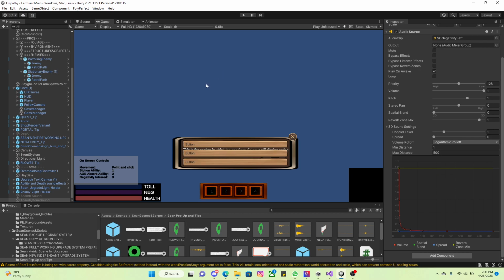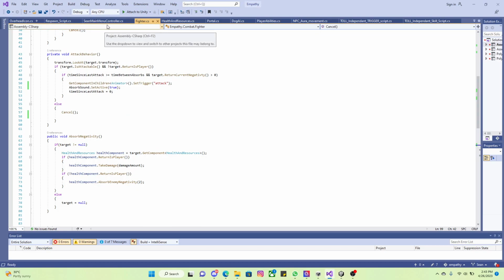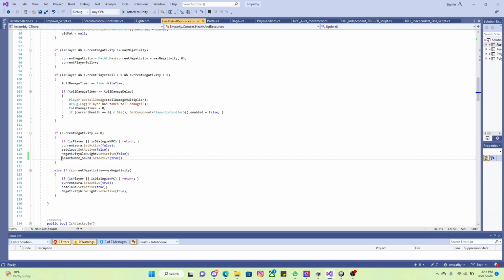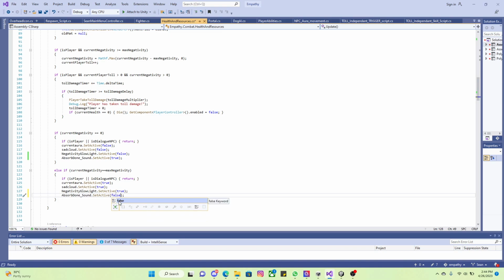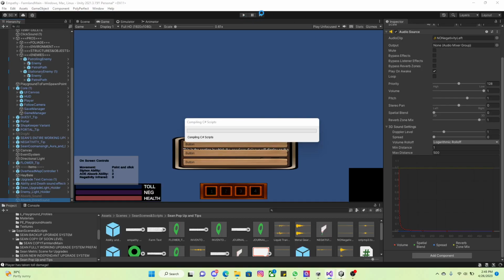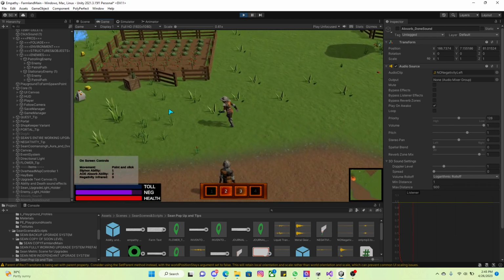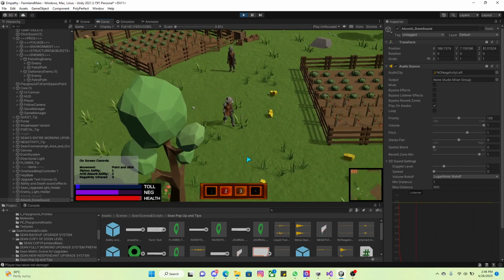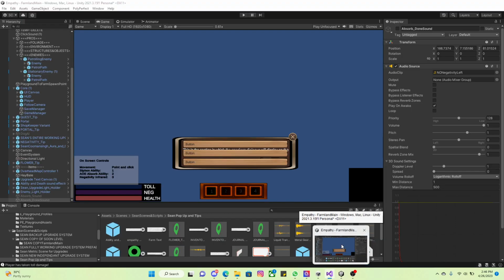Sean Coomansingh- Empathy- Added Absorb Process Sound and Absorb Done Sound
Working on adding sound effects into both the absorb process and when the absorb process has been completed